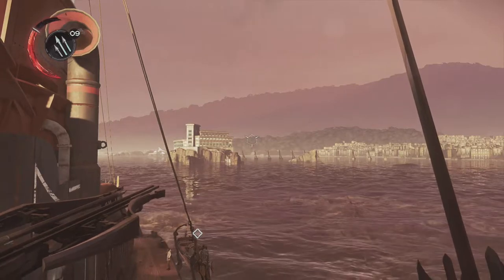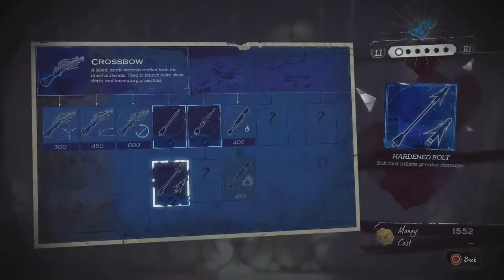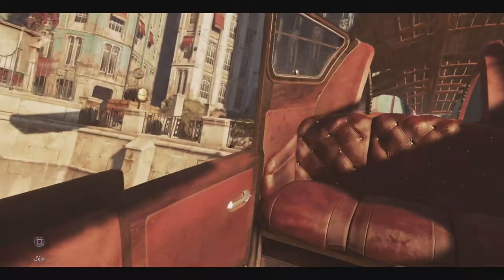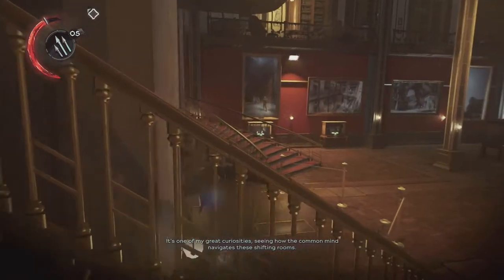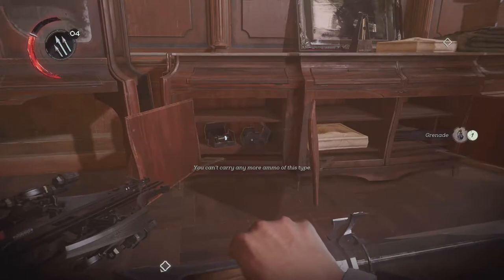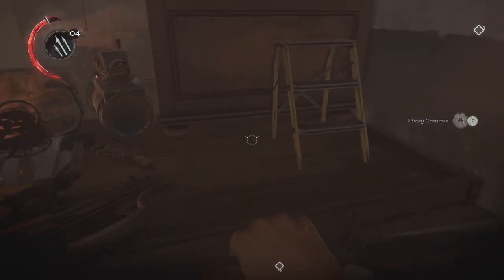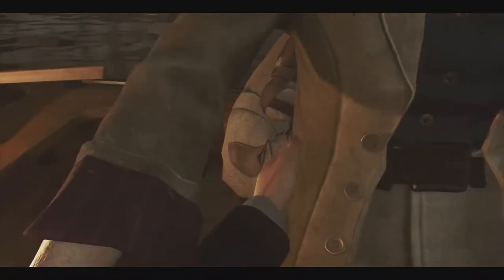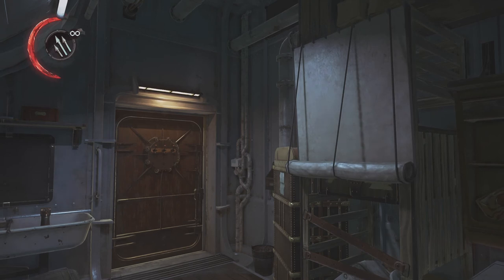A Bloody Quick Way Through Dishonored 2 [NO POWERS] - Part 4 - Mechanical Slaughter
Kirin Jindosh is a genius inventor but also a madman who kidnapped Sokolov and created mechanical scissor hand monstrosities. Let's make him pay.